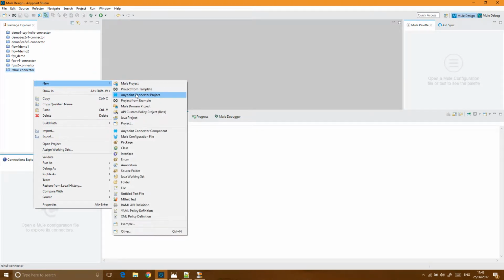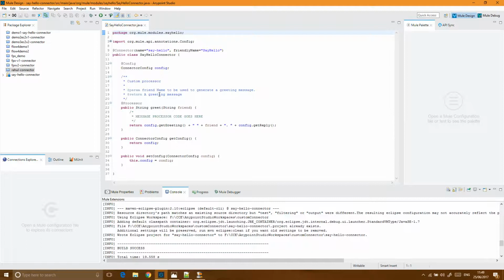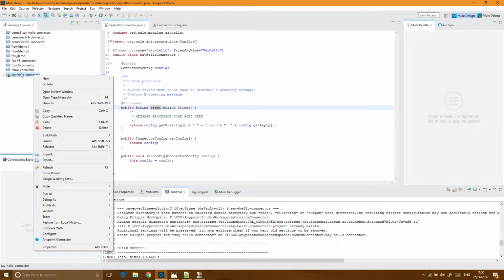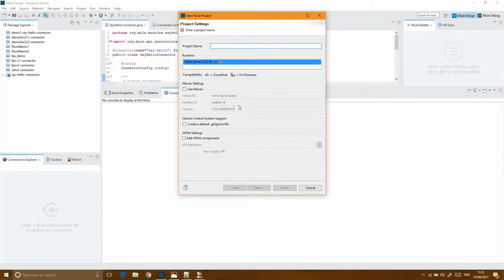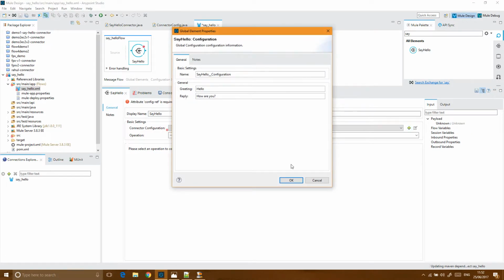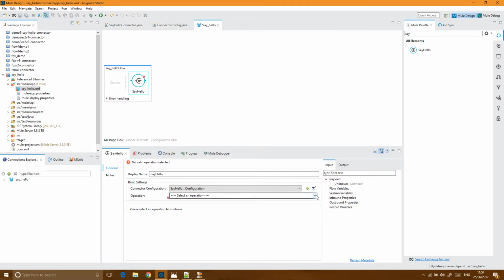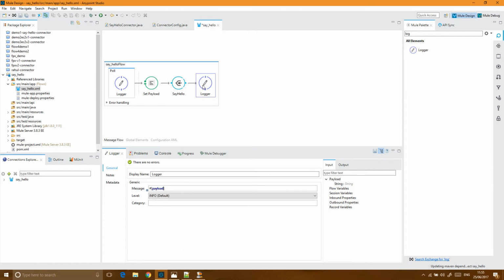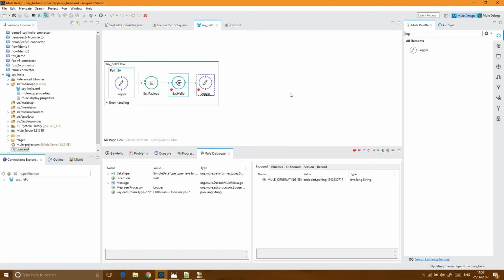Starting making own mulesoft connector